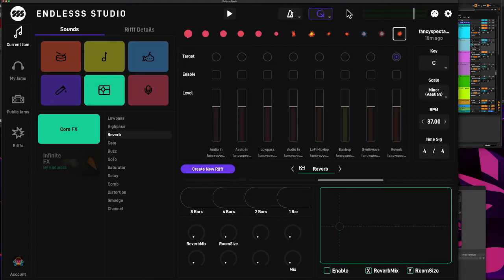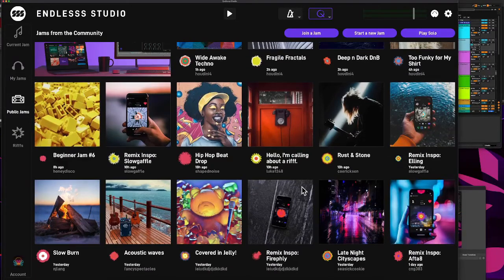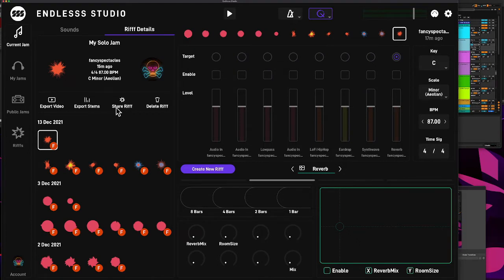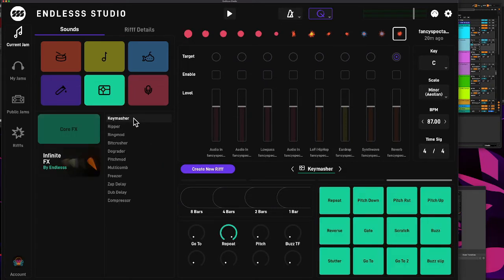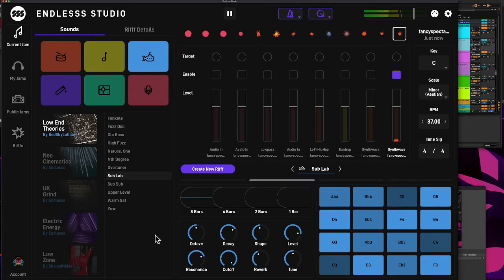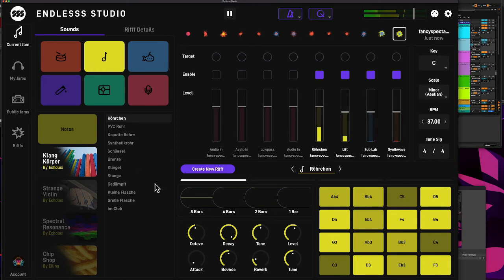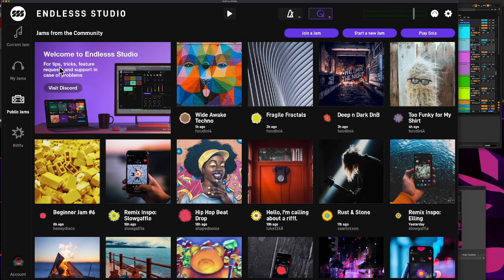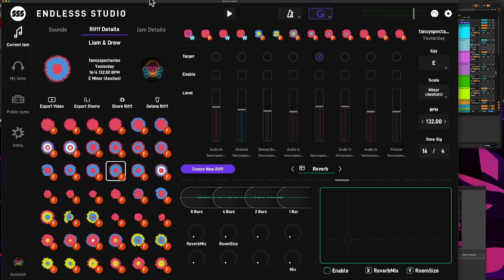Endlesss Studio Getting Started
Heres a short intro to Endlesss Studio giving a rundown of the main features and controls and explaining how to make your first solo riff.